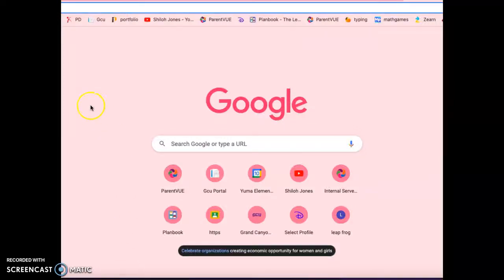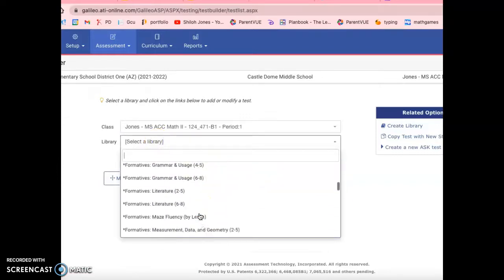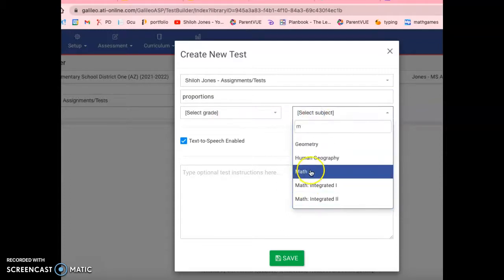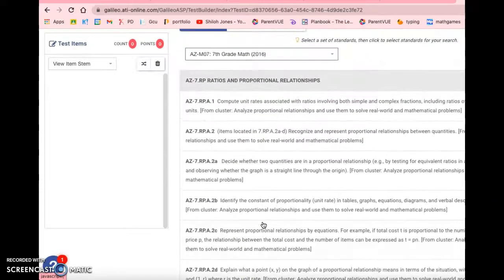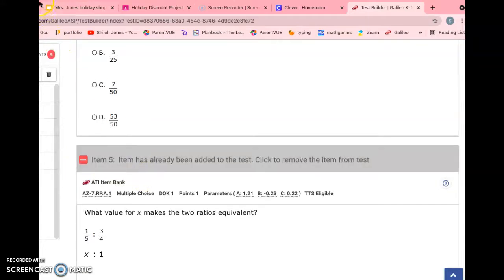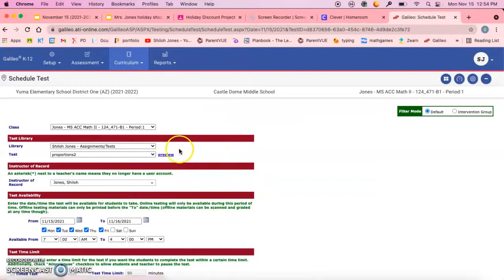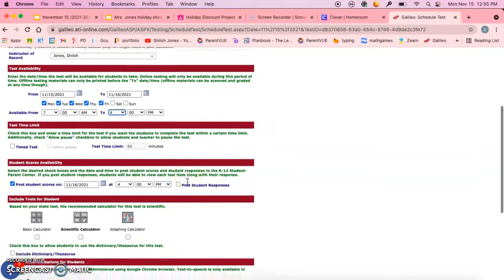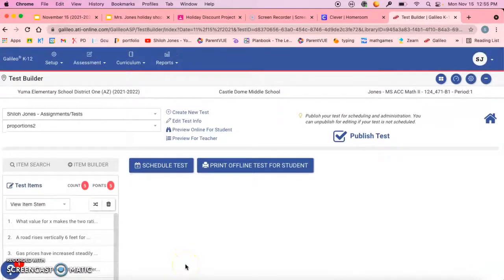using test builder for test prep